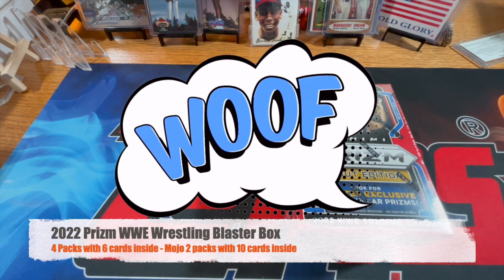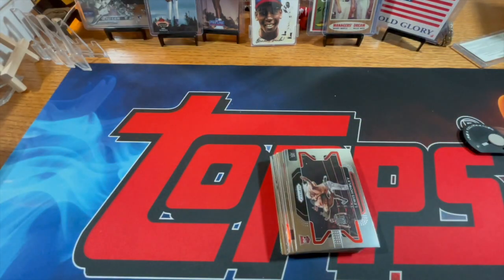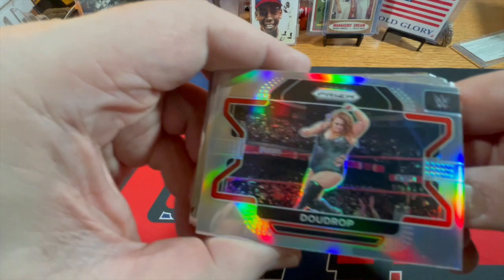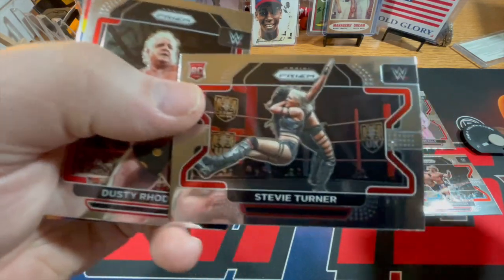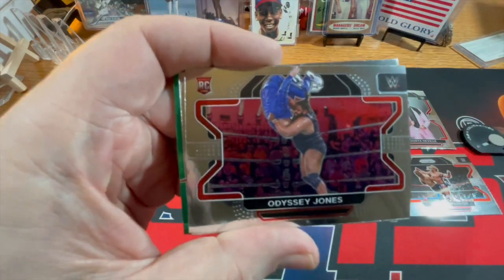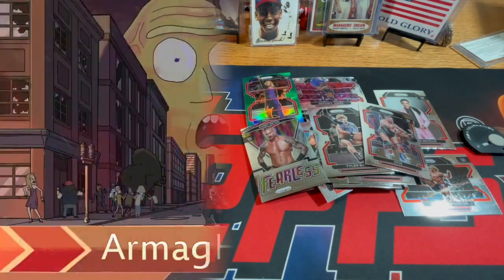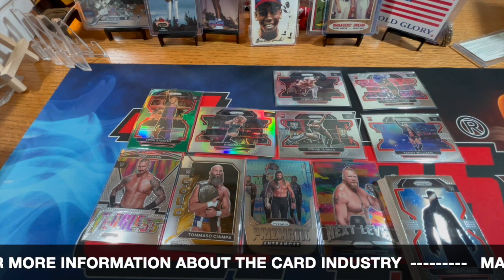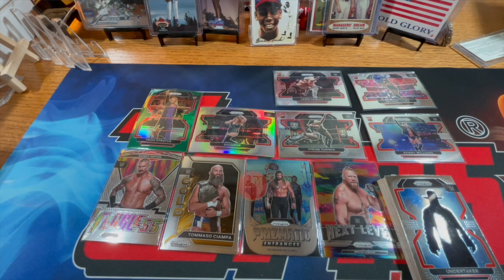You can't SEE what SMELL the Hound is Rippin'... 😂 um... it's a Blaster box of 2022 Prizm WWE 🐶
Marketplaces:
Whatnot (Get $10 sign-up FREE)

Do you have a card or collectible you want to send to Hobby Hound to donate for future giveaways or a RAC?

Send it “Attn: HH Mail-day” or “Attn: Act of Kindness” to